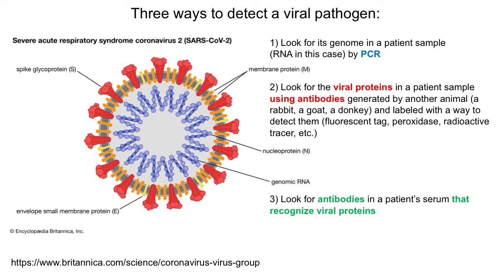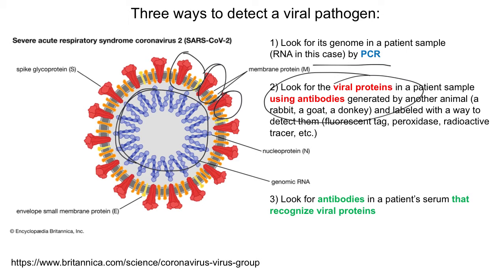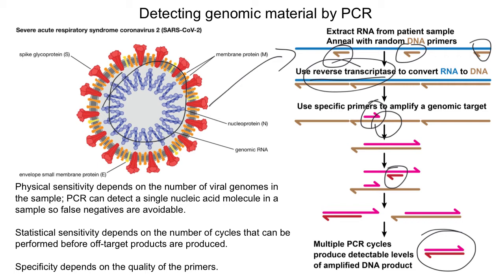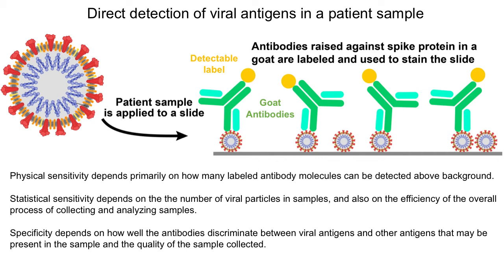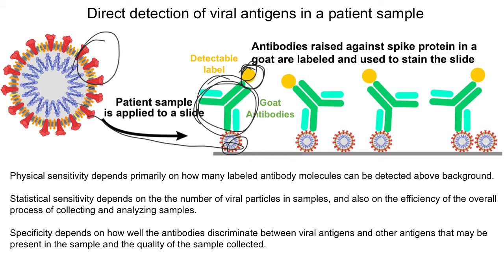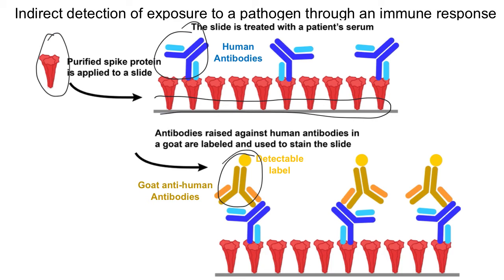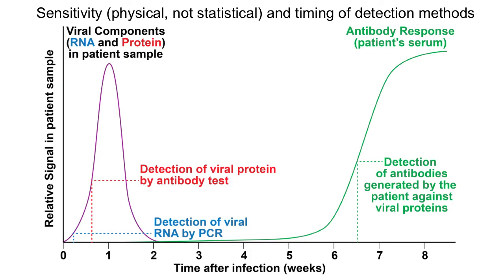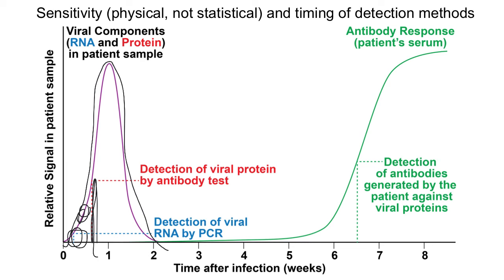SARS-CoV-2_COVID-19_testing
This describes how PCR and rapid Antibody testing work, and how they are different from antibody response testing.